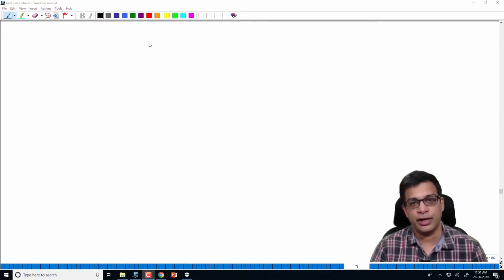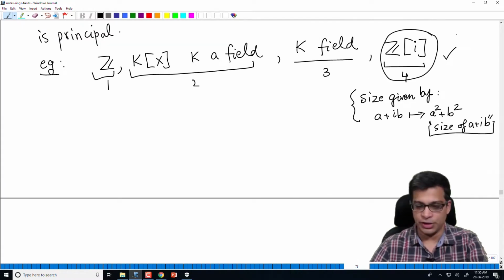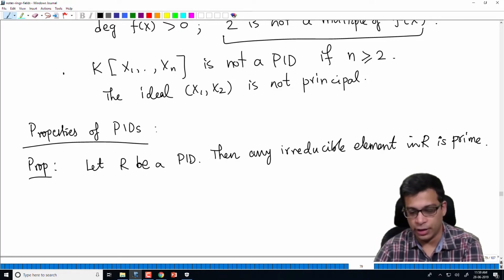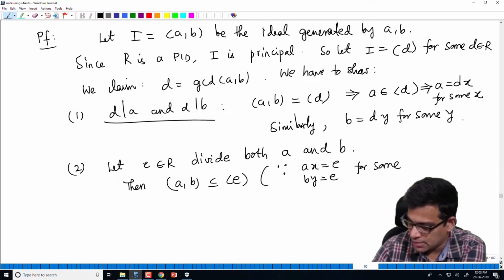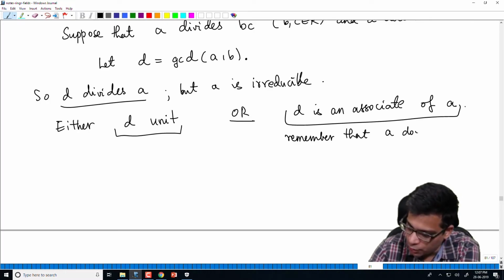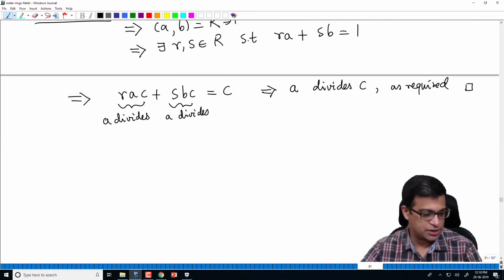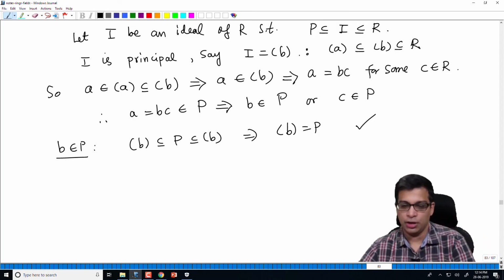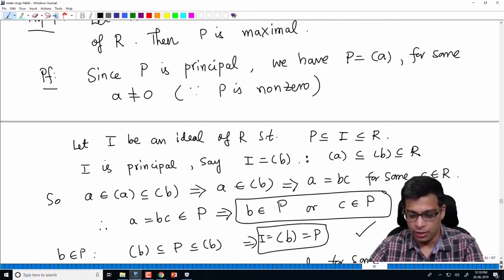Principal Ideal Domains